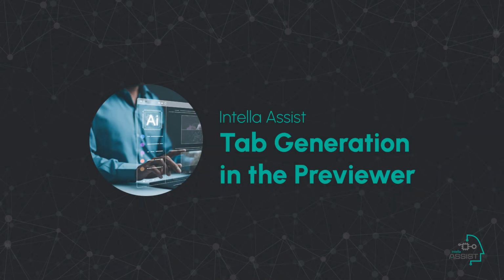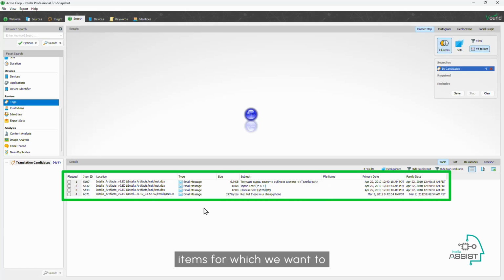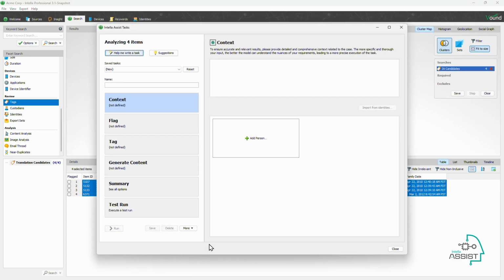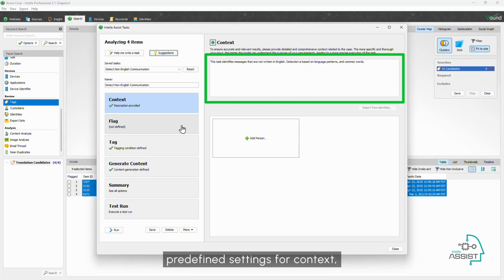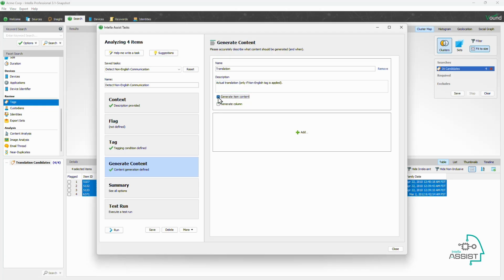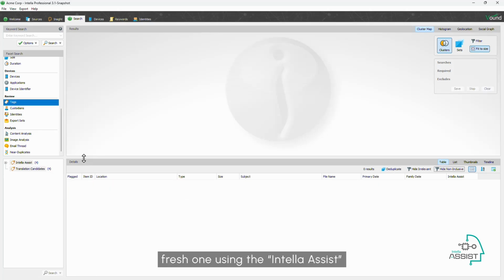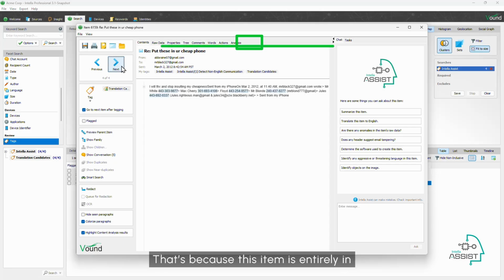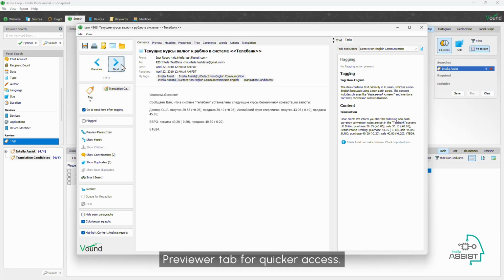Intella Assist Tab Generation in the Previewer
Introducing the new "Tab Generation in the Previewer" feature in Intella Assist, available in Intella 3.1 for Desktop, Investigator, and Connect. This update makes workflows like translation, summarization, and other analyses more efficient by allowing content generated by Intella Assist Tasks to appear in its own dedicated tab in the Previewer for easier access for each item.

Skip to a part in the video:
0:00 Intro
1:03 Generating a new tab
4:05 Outro